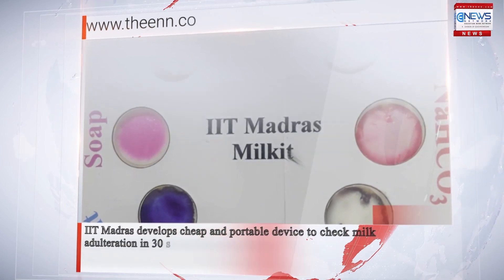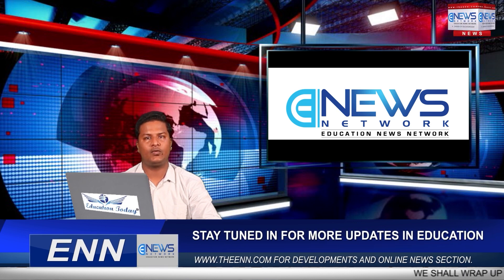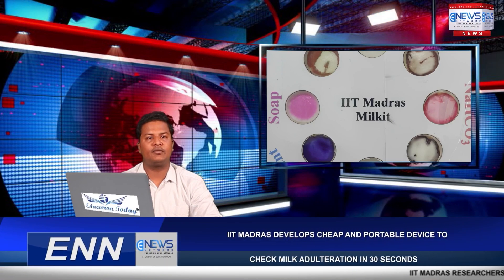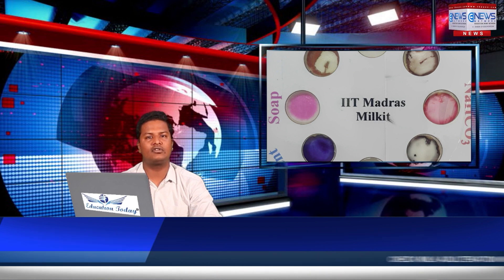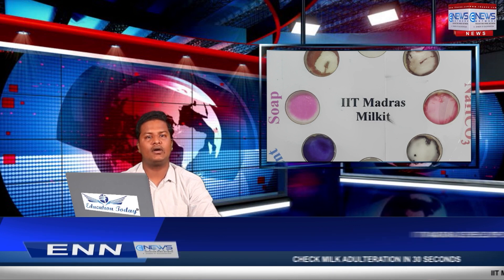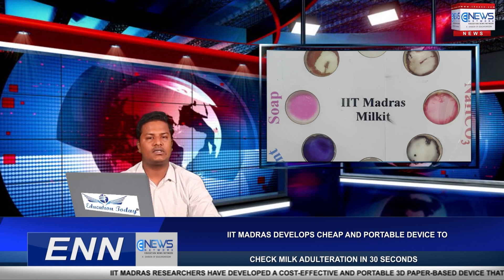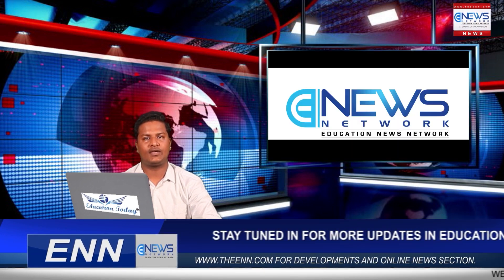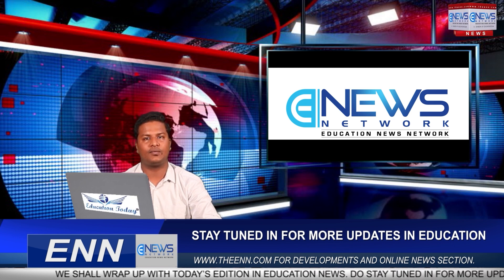IIT Madras develops cheap and portable device to check milk adulteration in 30 seconds.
IIT Madras researchers have developed a cost-effective and portable 3D paper-based device that can detect milk adulteration in just 30 seconds. Unlike conventional laboratory-based methods, this new technology can be used at home and requires only a millilitre of the liquid sample to test for adulterants. The device can detect various commonly used adulterating agents such as detergents, soap, hydrogen peroxide, urea, starch, salt, and sodium-hydrogen-carbonate, among others. The research was led by Dr. Pallab Sinha Mahapatra, Associate Professor in the Department of Mechanical Engineering at IIT Madras, along with research scholars Subhashis Patari and Driyankan Datta. They co-authored a research paper that has been published in the peer-reviewed journal Nature.